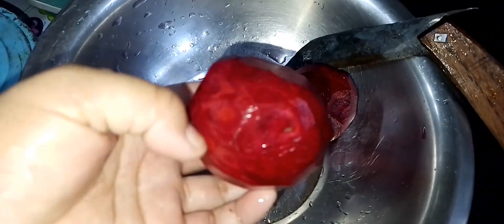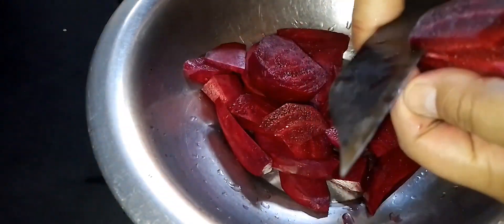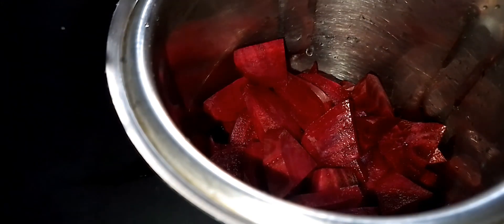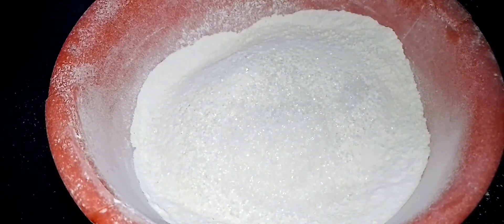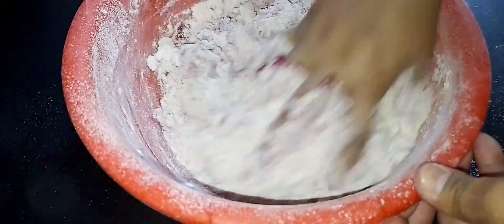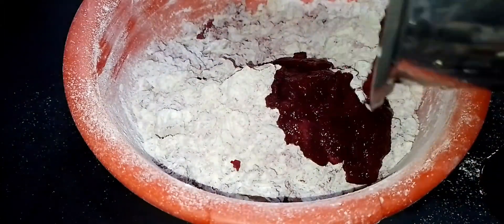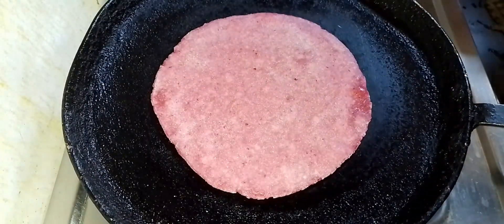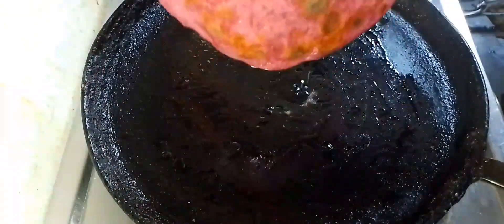Beetroot roti paratha# Beetroot niko paratha taria